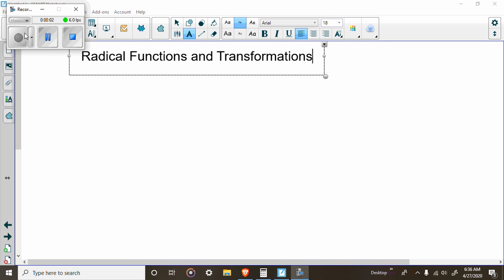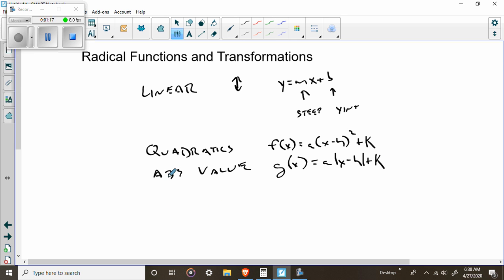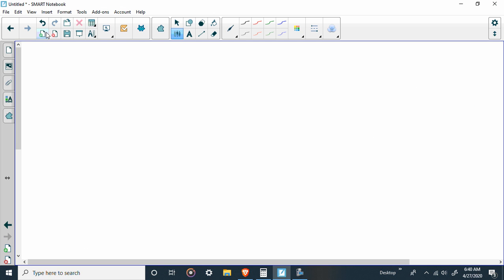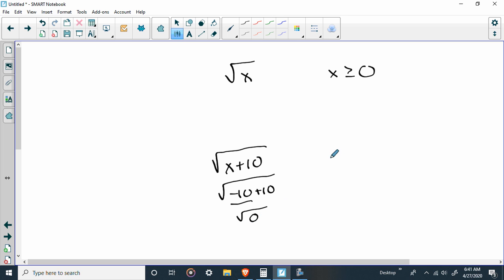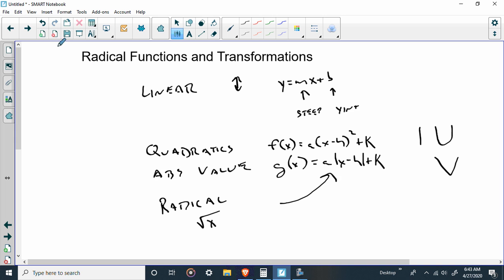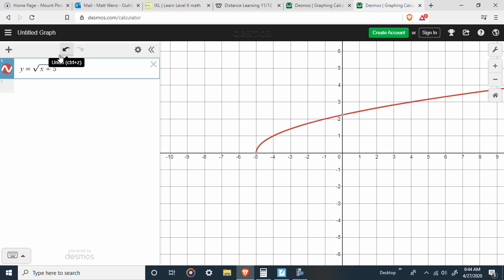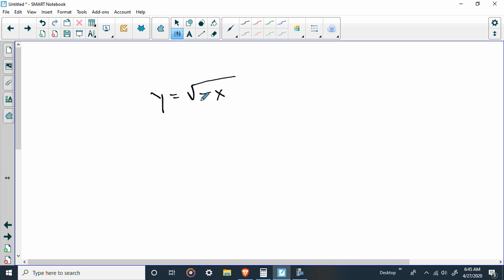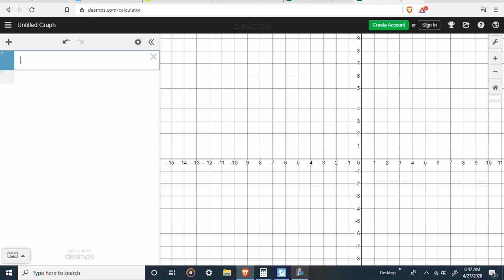Intro to Radical Function Transformations